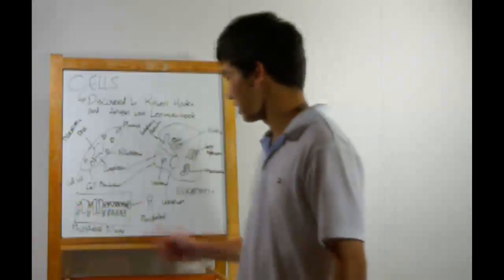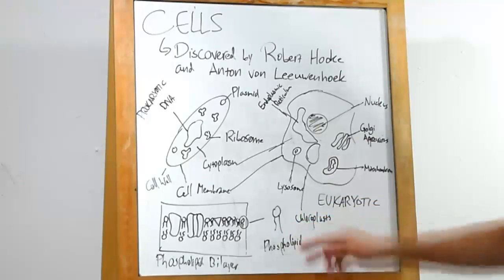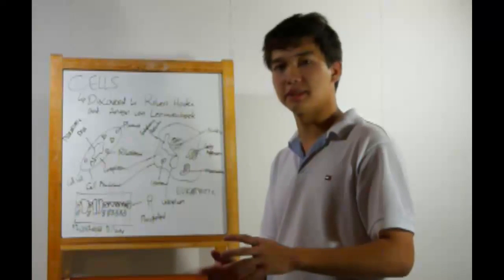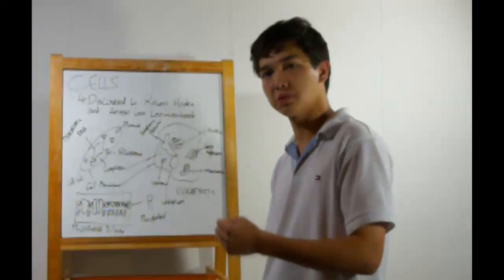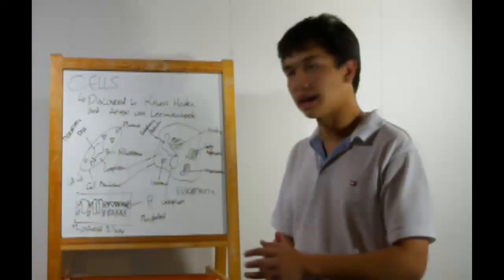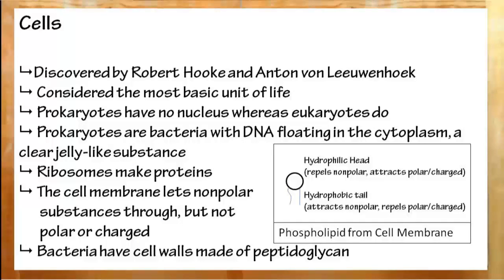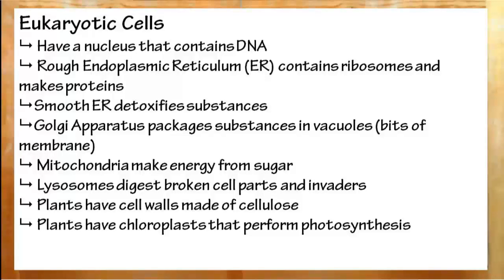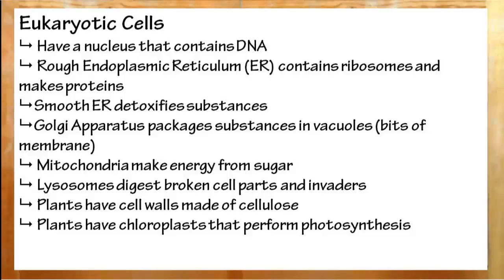04 - Cells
The basic unit of life! Bryant hits on the differences between prokaryote and eukaryote cells! And organelles.